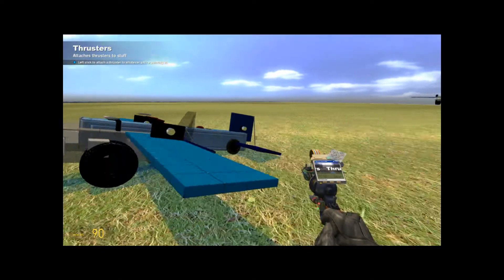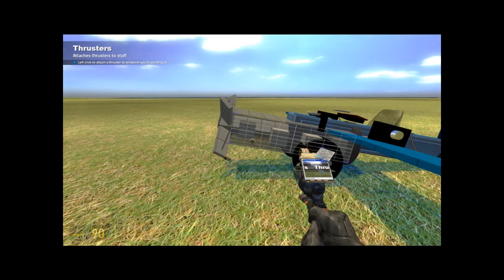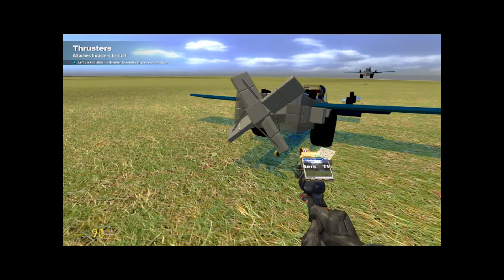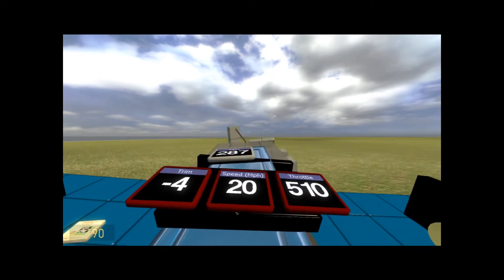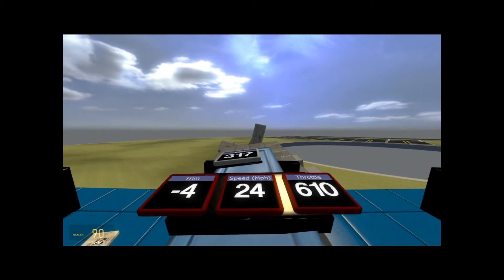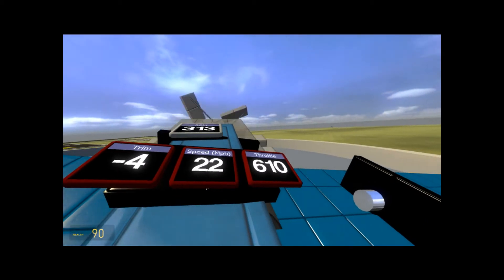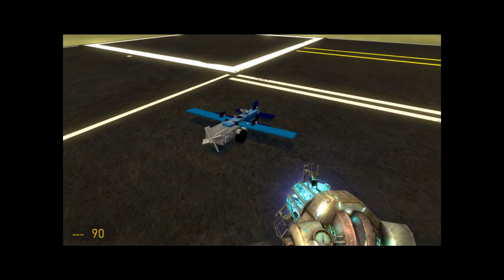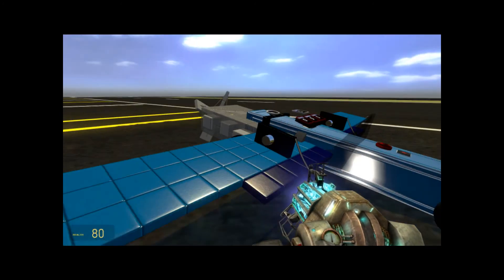Gmod - Airplane With Real Engine + Propeller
After a long while I managed to make a plane with a real working engine and a propeller made with the fin tool.